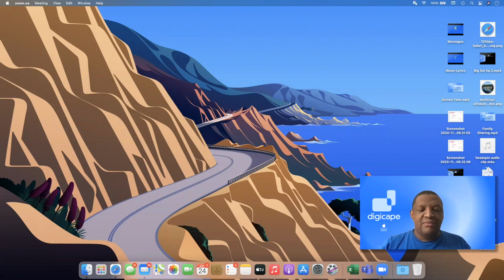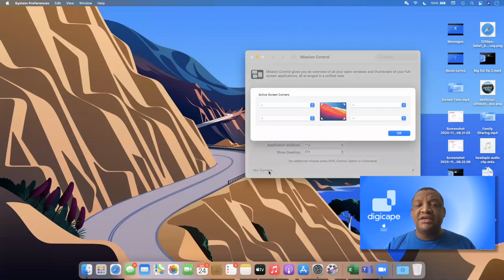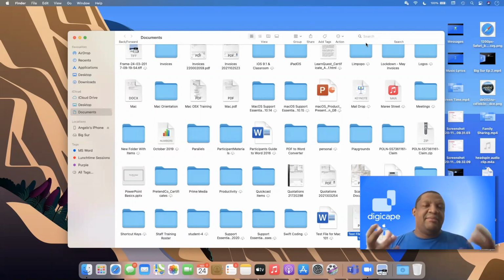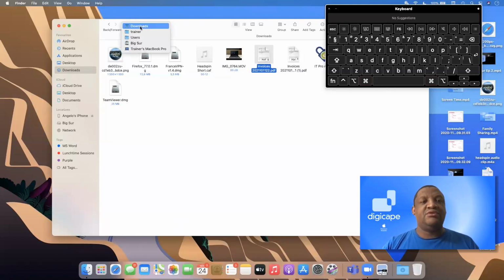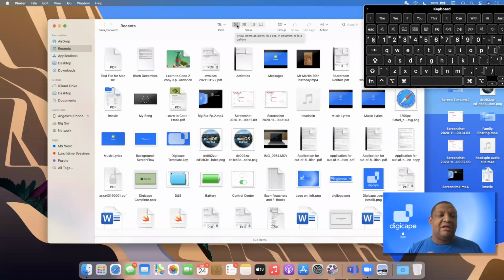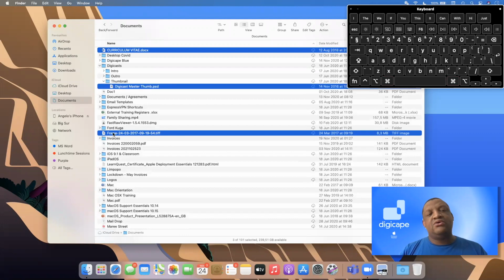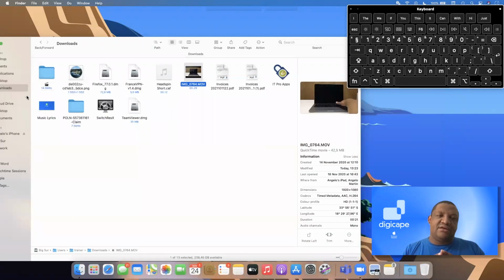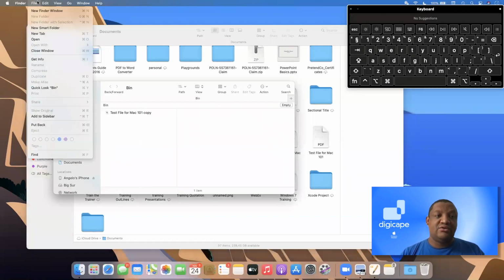Advanced Finder Tips, November 24, 2020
Over the months we’ve covered at a good few macOS hints and tips... but there are so many more.

We’ll look at shortcuts, option key hints and tips, Finder window views, things you can do in a Finder window that normally require a trip to an app…

Make Finder work the way you want it to. Power user tips for power users.